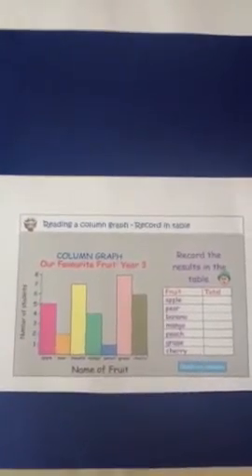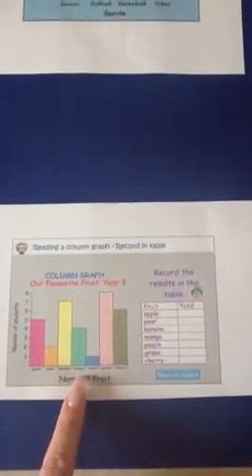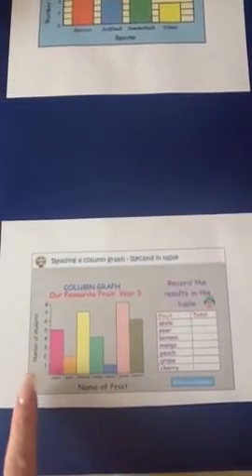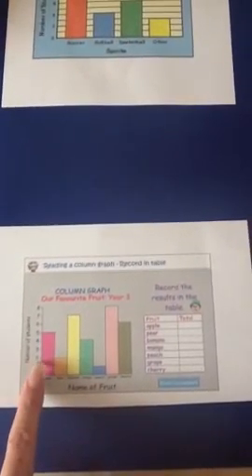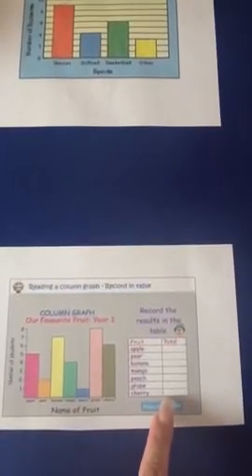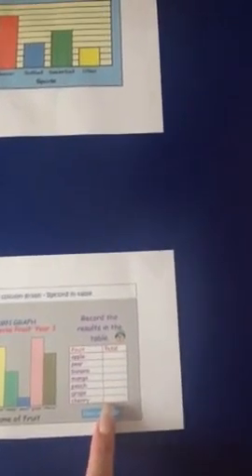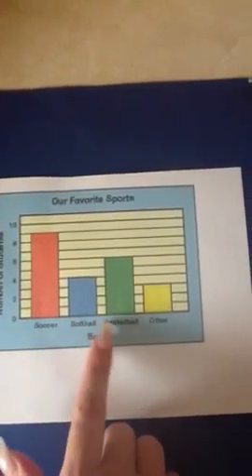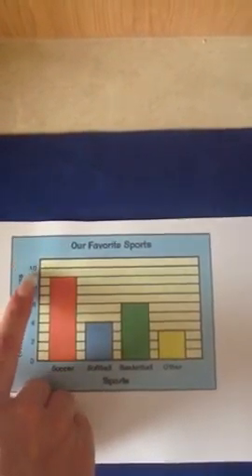Column graph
For assignment